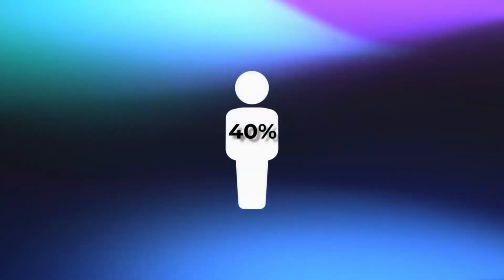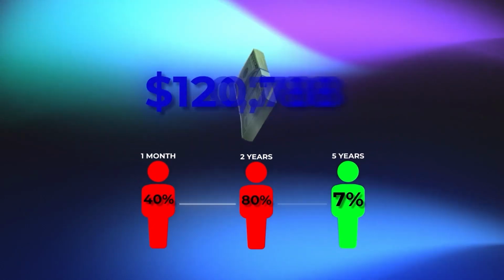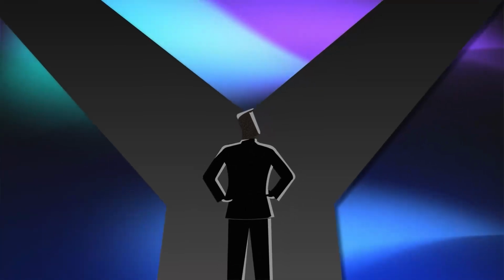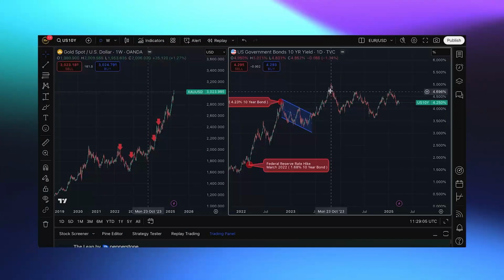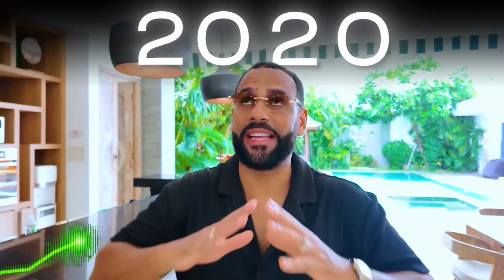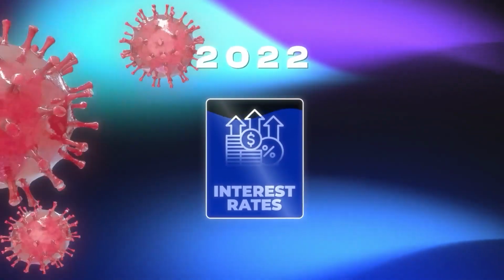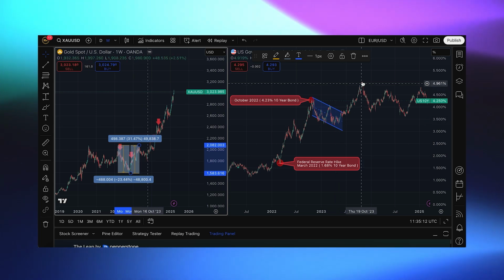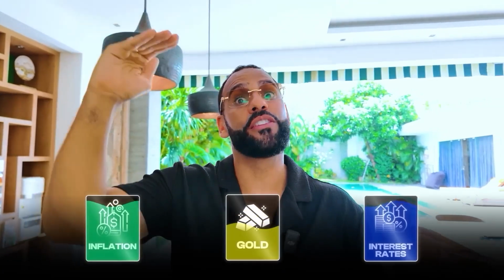The NEW Way To Trade Gold - Here's How ONE SIGNAL Will Be Your Secret Weapon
🌍 FREE MACRO TOP-DOWN TRAINING

The old way of trading gold is DEAD.
Technical analysis, price action, and day trading gold without understanding what ACTUALLY drives the market?

That approach is why most retail traders struggle to find consistent results.
I know this because in the past few years, I've helped hundreds of traders transform their approach to gold trading through fundamental analysis.

Here's the painful truth most gold traders don't want to hear...
While you're staring at support and resistance lines, drawing fancy patterns on your charts, and gambling on short-term price moves...

Professional traders are watching something completely different.
Government bond yields & Interest Rates.
Most specifically, the U.S. 10-Year Treasury bond yield.

I'm Kayan, and I trade fundamentals. Not chart patterns, not price action, not technical indicators.
And in this video, I'm going to show you the NEW way to trade gold in 2025 - using bond yields to predict price movements with incredible accuracy.

I'll reveal:
Why the relationship between gold and bond yields is the KEY to trading gold successfully
How central banks telegraph their moves through the bond market, giving you a predictive edge

The exact step-by-step process I teach in my trading community
This isn't some get-rich-quick scheme. This is how institutional traders ACTUALLY trade gold.